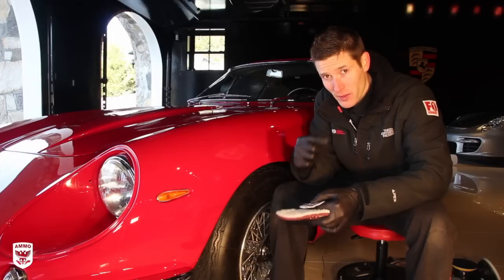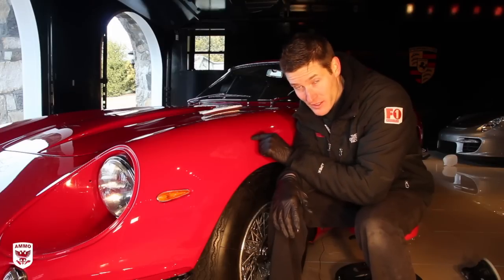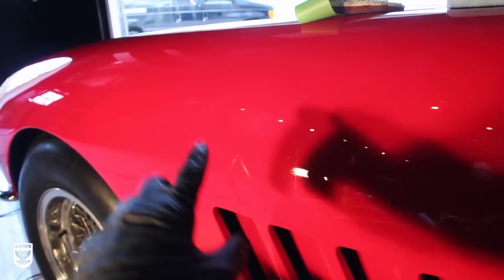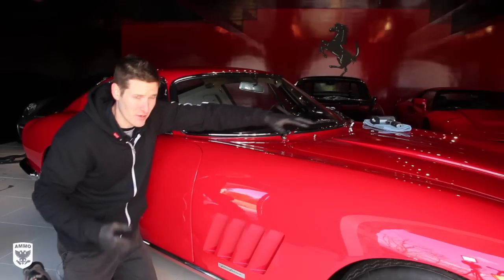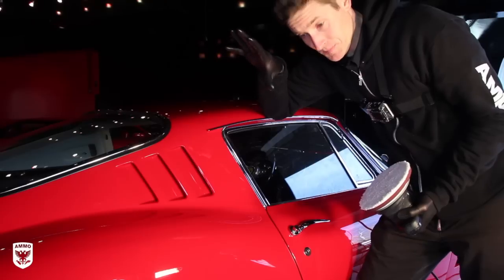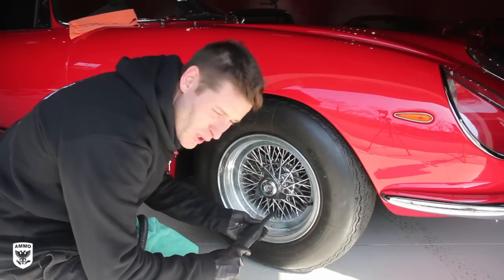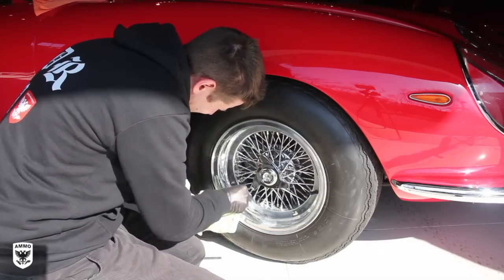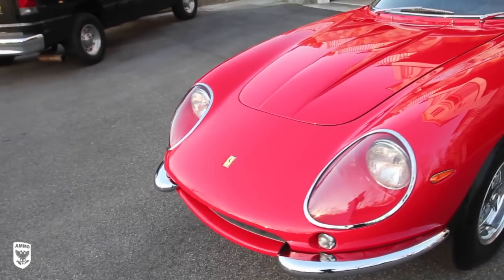How to Paint Polish $2 Million Ferrari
Part 2 of this episode discusses the Rupes polisher and best techniques when performing a restoration. We also use the steam machine to clean Borrani wheels on this 1967 Ferrari 275 GTB/4. Enjoy!